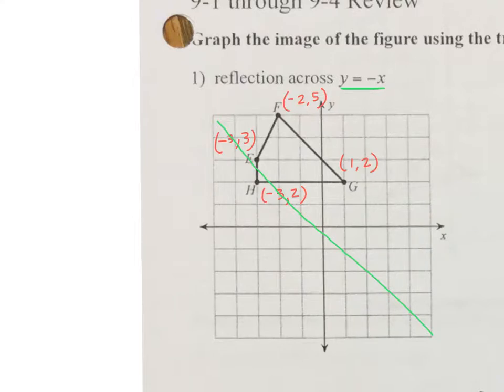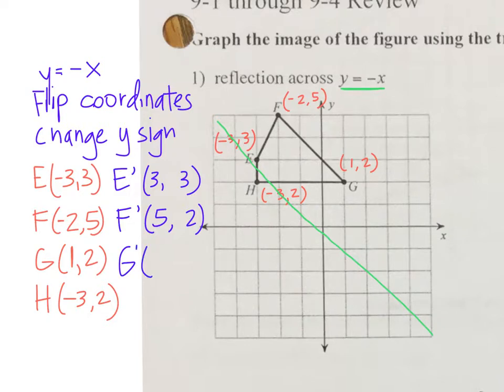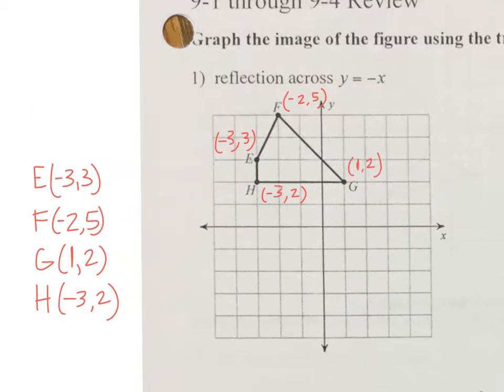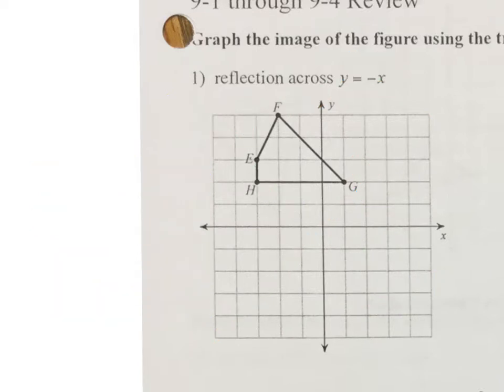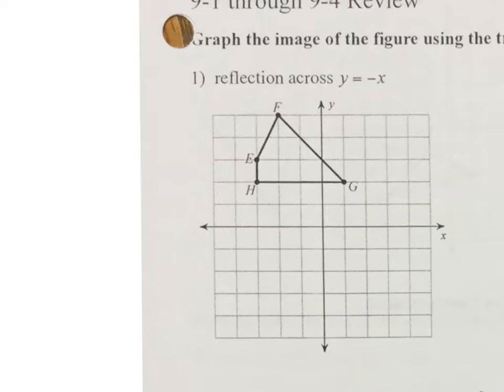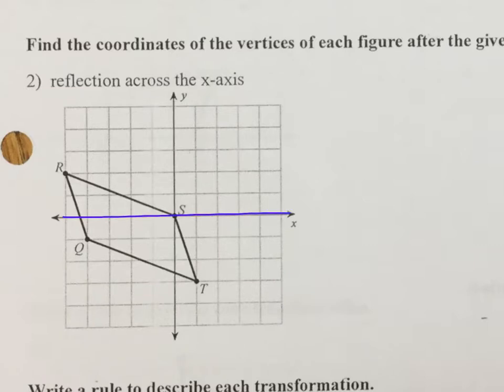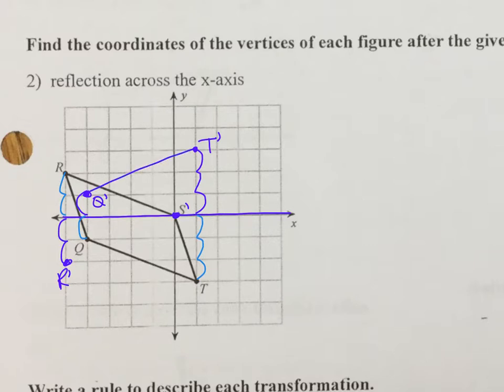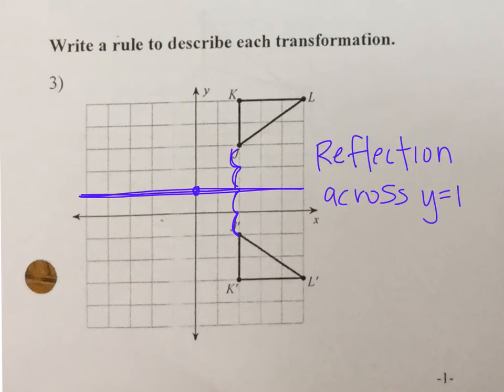Ch. 9 Review 1-3 Reflections